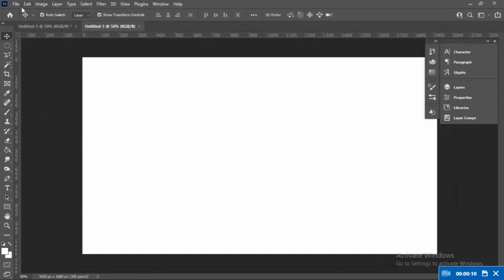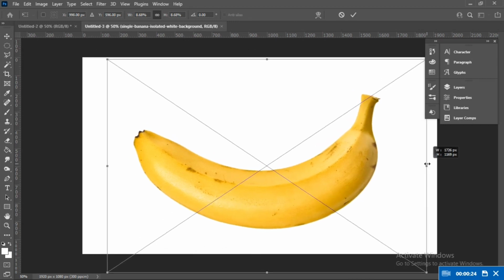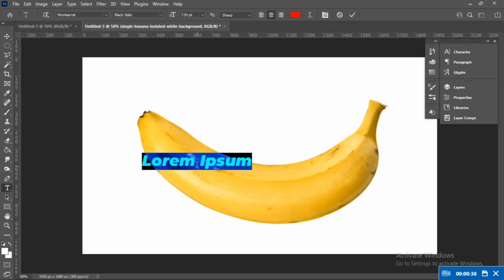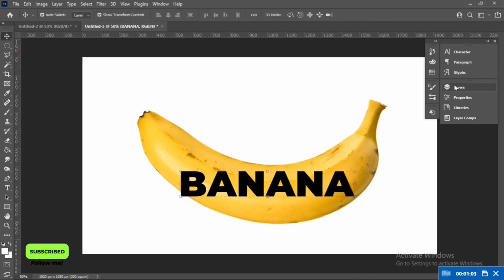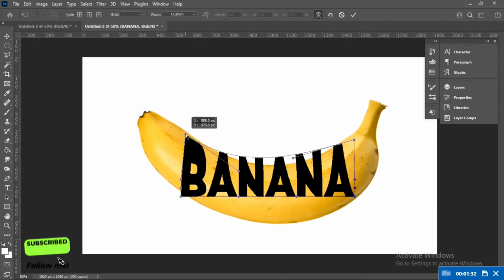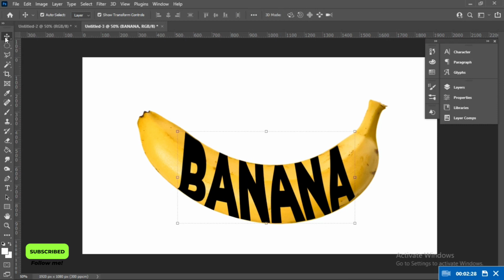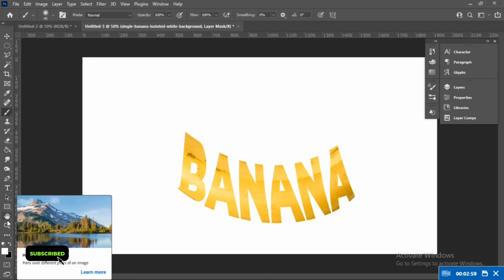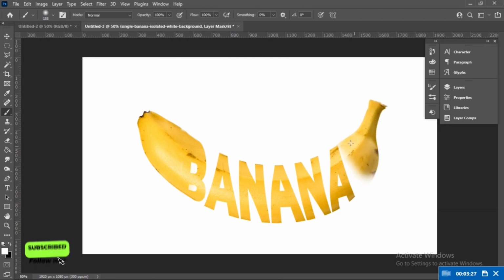Photoshop Tutorial|| Photoshop Manipulation|| Typography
Welcome to Owen Graphics! Dive into the world of captivating graphics design and stunning posters/flyers with Owen. Join us for tutorials, tips, and inspiration to unleash your creativity and make every design a masterpiece.

In this video, we look at photo manipulation using Photoshop and typography.Watch till end. Kindly share with friends.